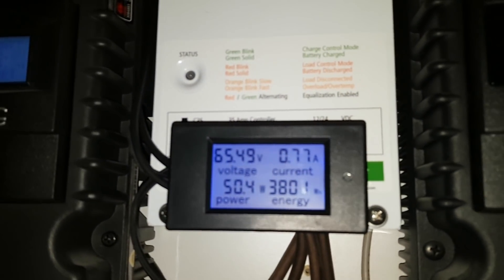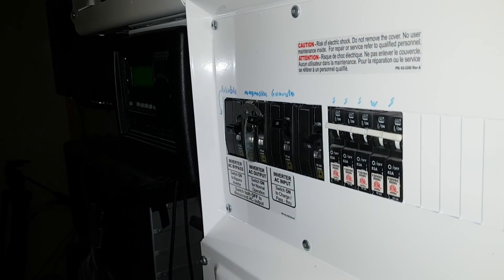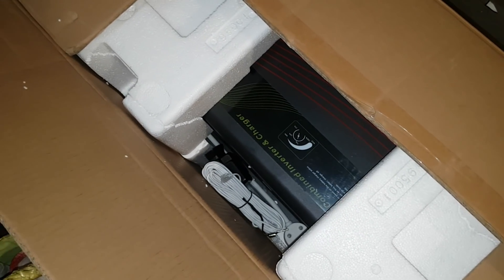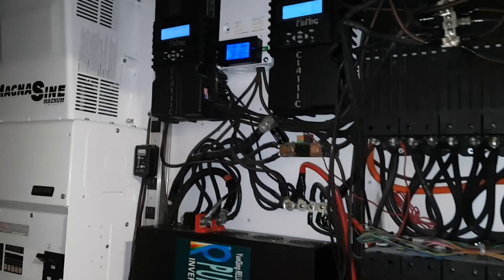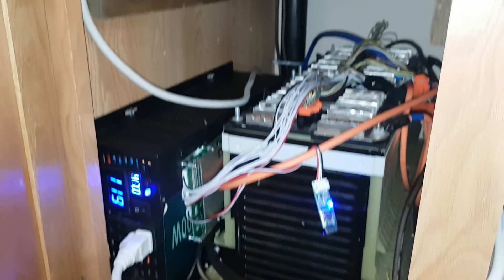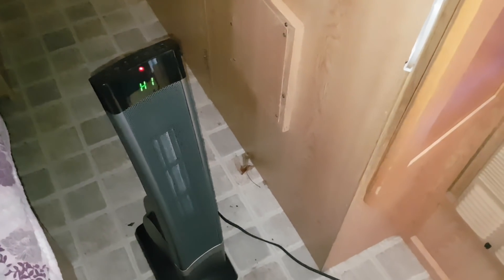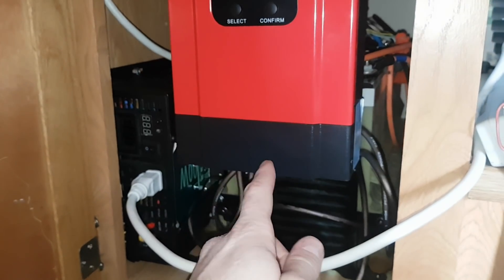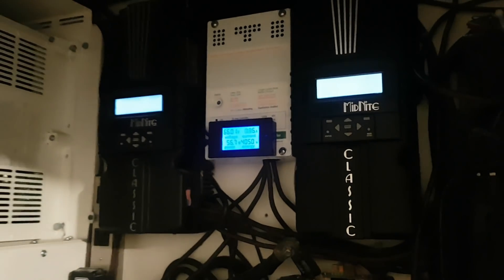Making Loads Of Power And Installing 40A Esmart3 In RV